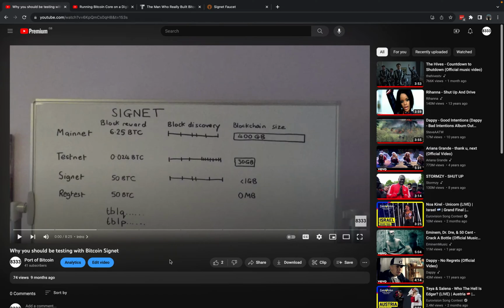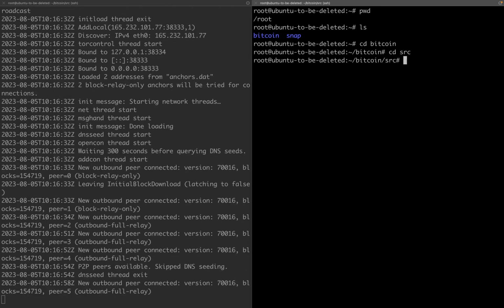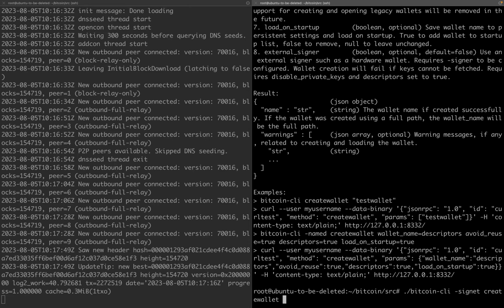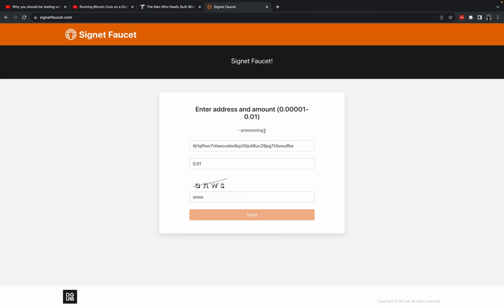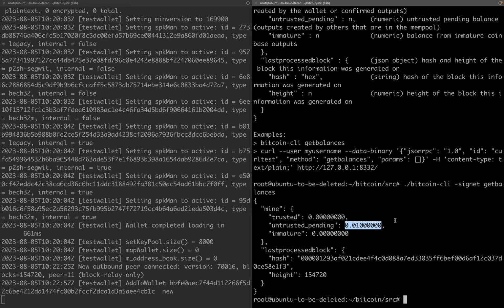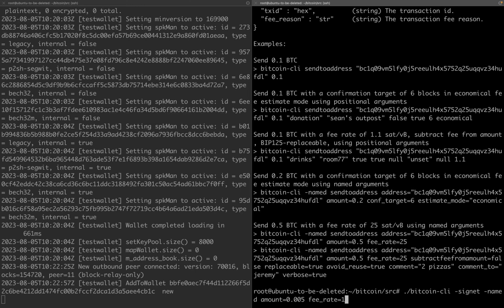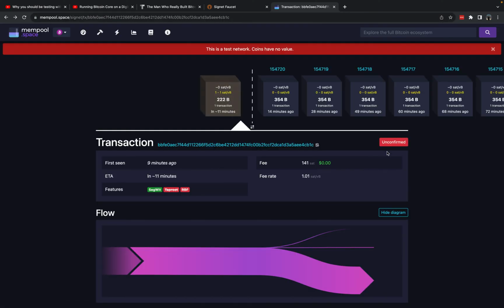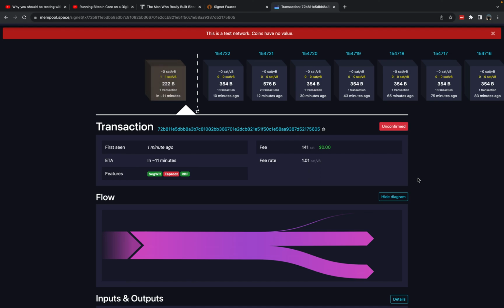Sending Signet Bitcoin using the Bitcoin Core CLI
MIT Technology Review 2014 article on Gavin Andresen and the original Bitcoin faucet